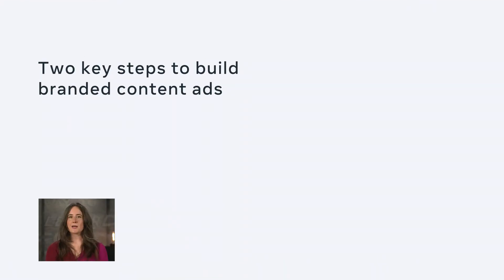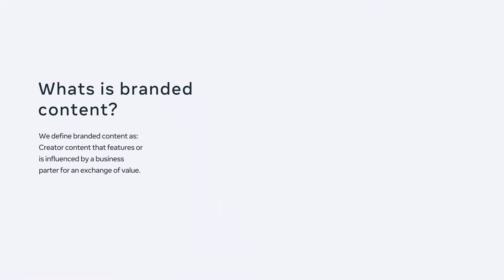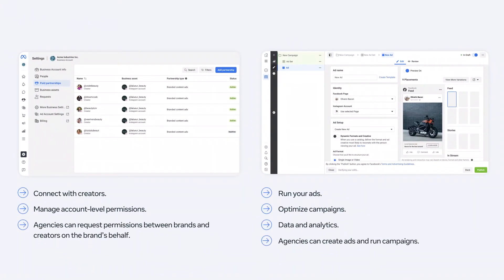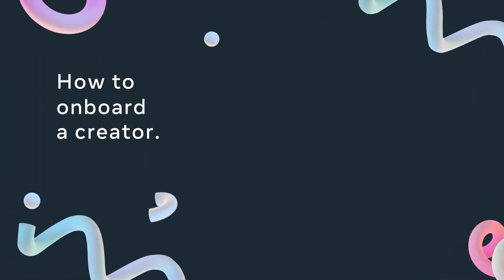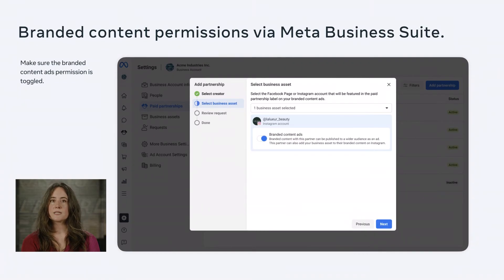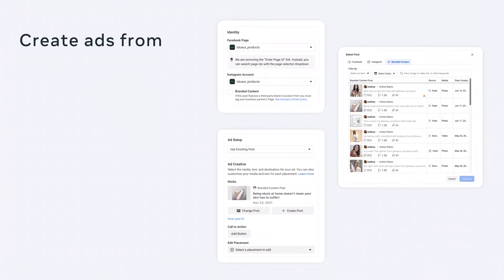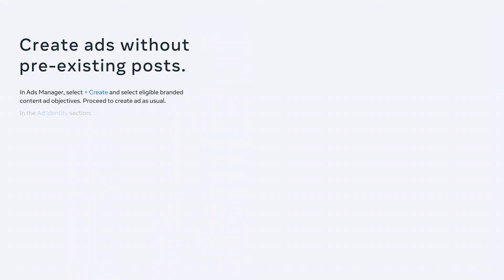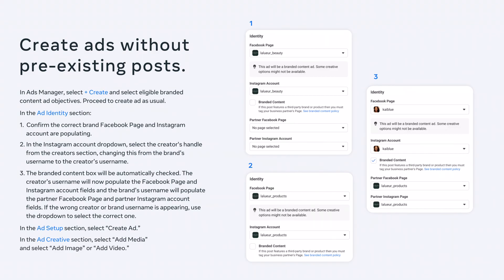How to Set Up Branded Content Ads Featuring Creators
In this video we’ll walk you through how to set up and run a creator marketing campaign from start to finish using branded content ads. Ready to get started?

If your creator partners have questions you can point them